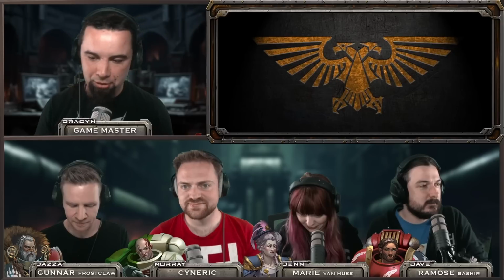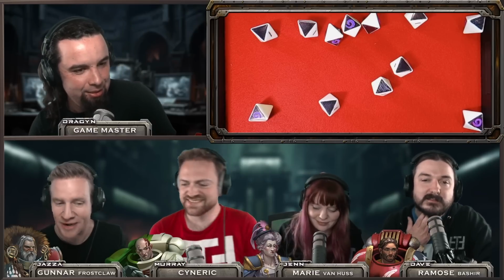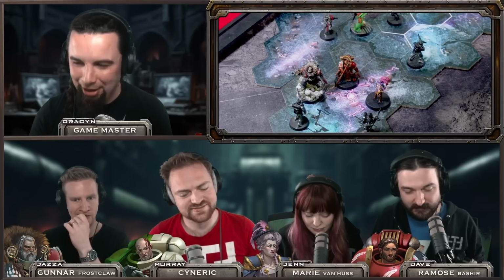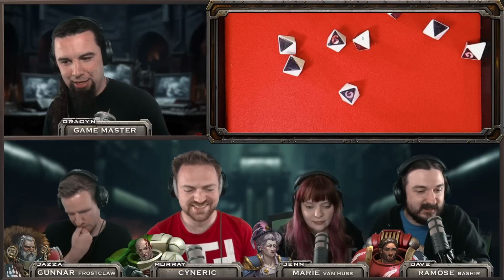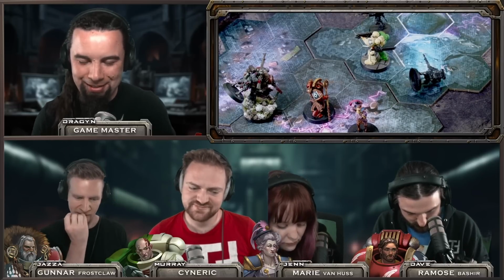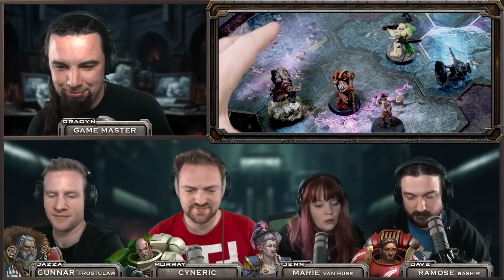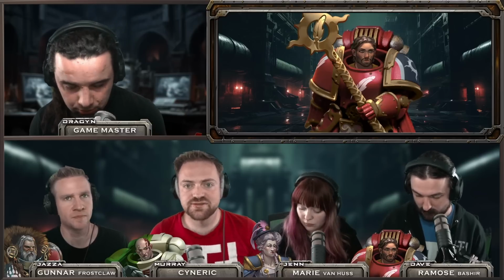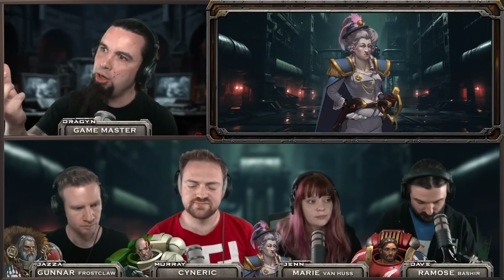WARHAMMER 40k Roleplay ep2: Imperial Truth